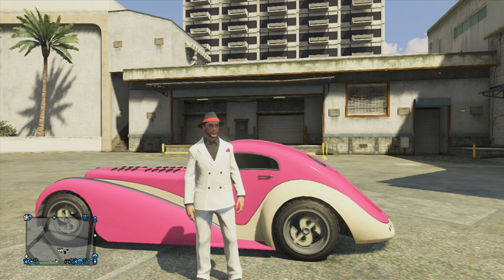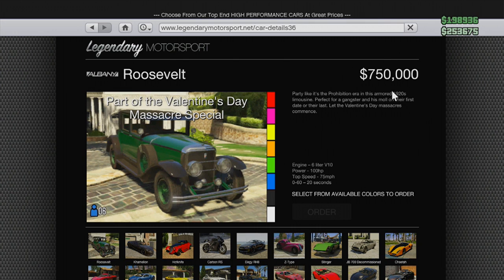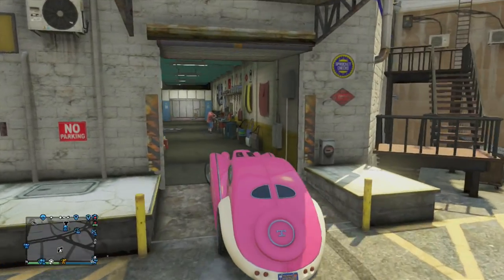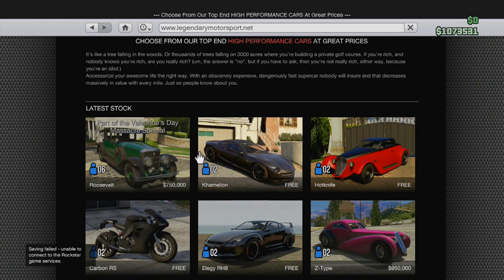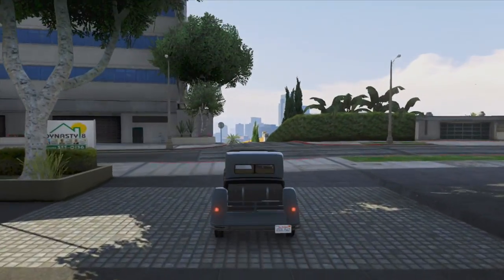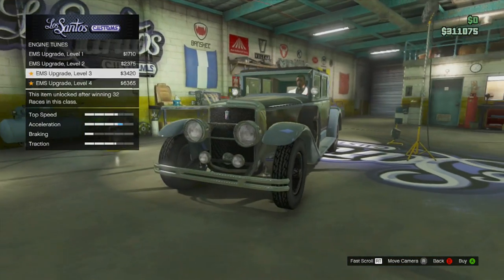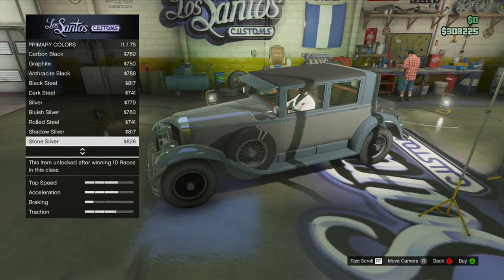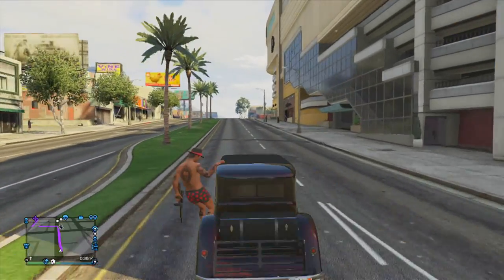GTA 5 Online Cars Albany Roselvelt Patch 1.10 New Car (GTA V)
How To Get NEW "ALBANY ROOSEVELT"

 NEW VEHICLE: ALBANY ROOSEVELT
Paint the town red in the classically-inspired Albany Roosevelt. This armored 1920s limousine is perfect for gangsters and their molls. To properly run amok with the new Roosevelt, get in the driver's seat and let your friends or Crewmates hang off the side, firing and taking out your rivals as you pass them by. The Roosevelt can be accessed from any garage property in Story Mode and is available in GTA Online from the legendarymotorsport.net in-game website.